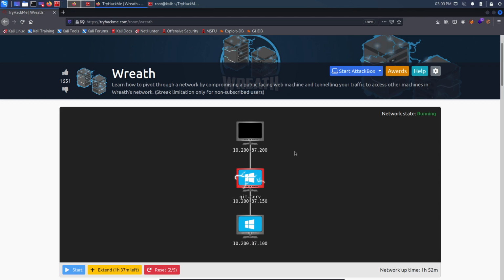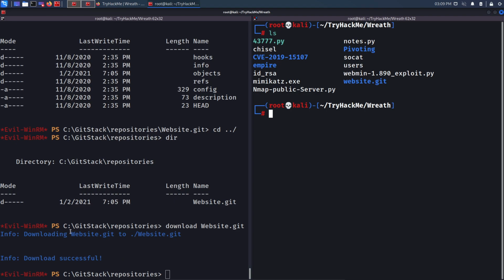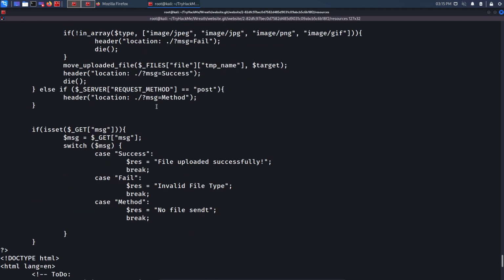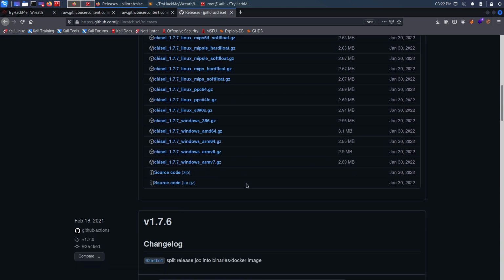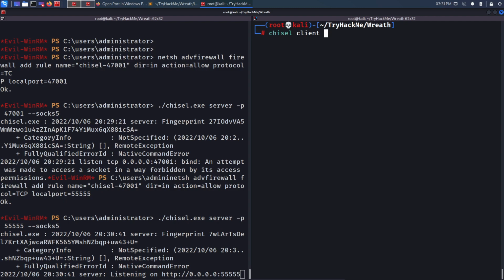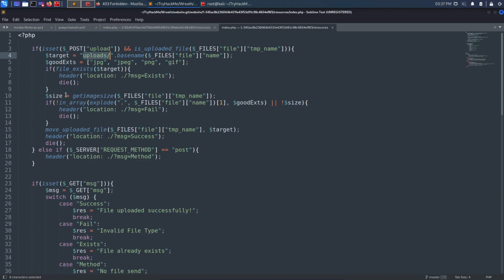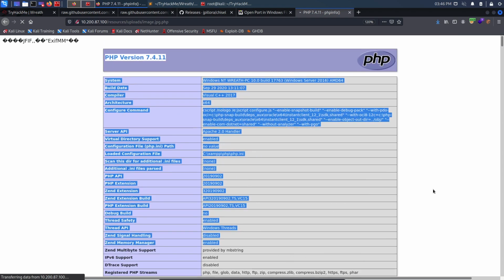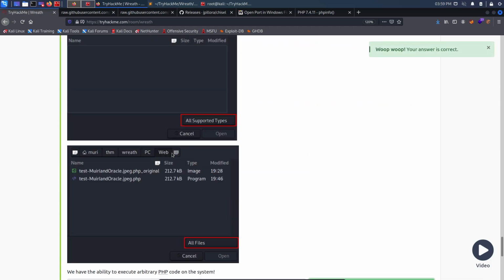TryHackMe-Wreath Active Directory Series Task 33-37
00:00-intro
02:35-Trying to ping the internal machine and doing some enumeration on the gitstack machine
05:41-Downloading the git repository found and dumping information from that
8:35-Using Extractor script from GitTools to dump the complete source code from the .git repo
11:35-Found a File upload source code
13:00-Trying to do port scan on the last machine and since this is windows i cannot use the nmap static binary so i wil use Invoke-portscan.ps1 script
17:35-Doing pivoting to the last machine using chisel.exe (previous tunnel was from sshutle in this video)
20:55-We need to add a port in firewall rule so we will run chisel on that port(using netsh for this)
26:15-Successfully made a tunnel now looking for the file upload page
29:25-Found the file upload page, now lets analyze the source code so we can bypass the file upload
33:43-Downloaded a random image so we will use exiftool to add a php payload in the comment and trying to upload that on the server
36:32-Trying to execute the uploaded image and we got command execution
37:05-Answering the questions of Tryhackme and completeing these tasks (33-37)